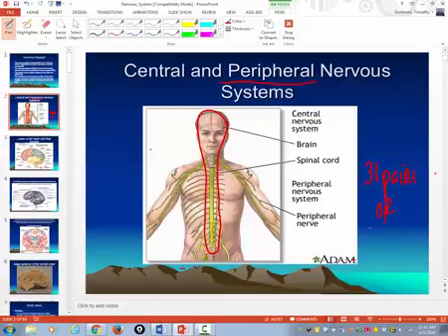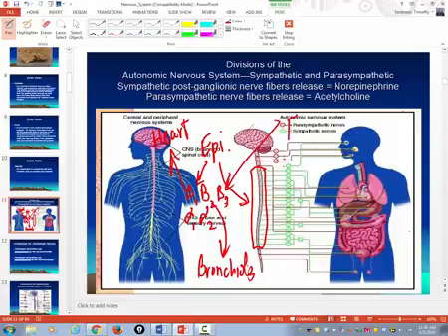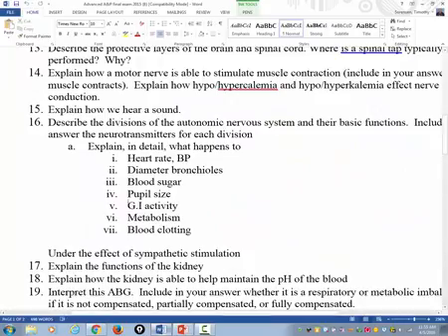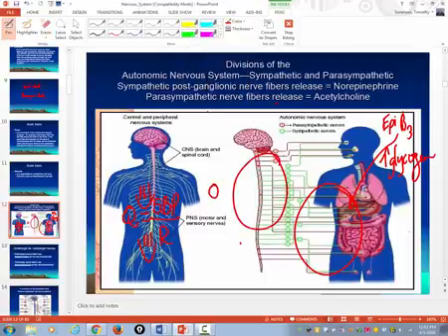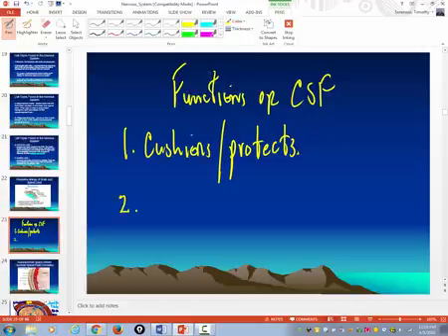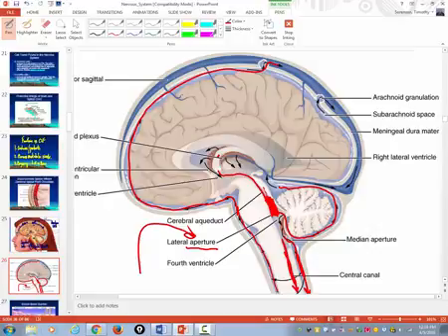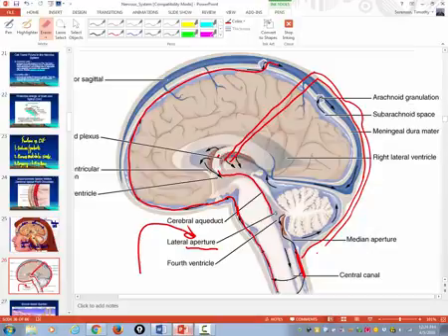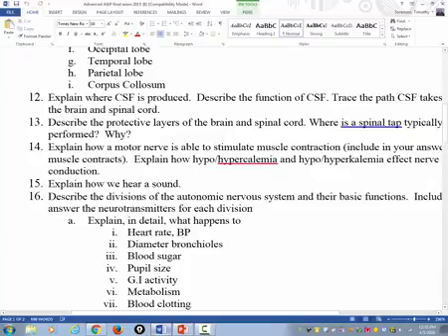Advanced A&P April 5